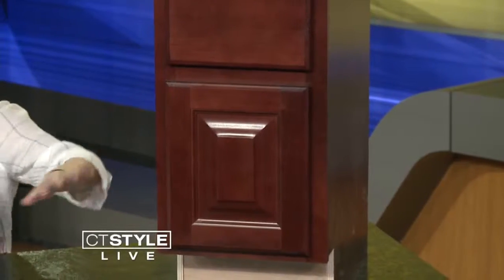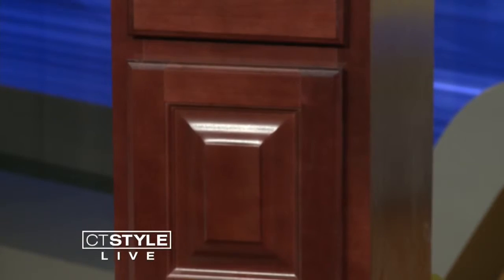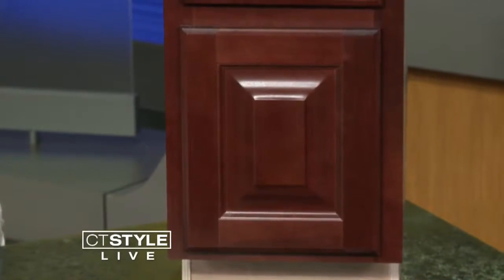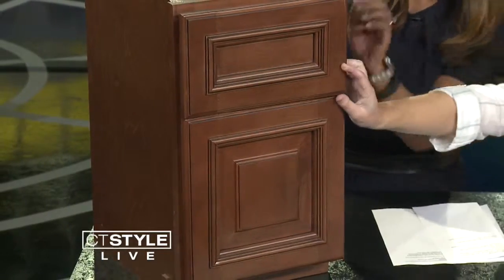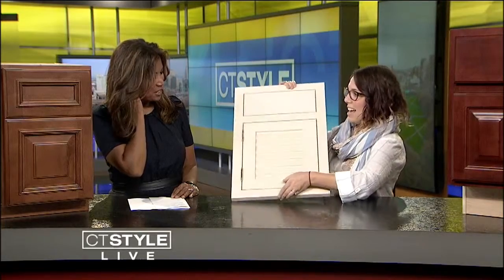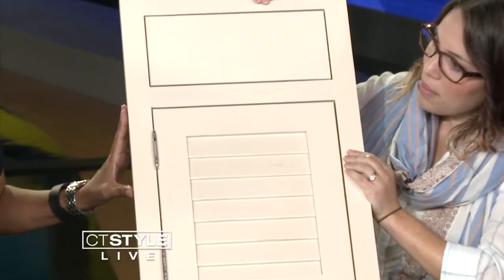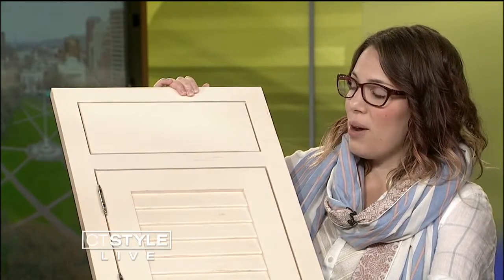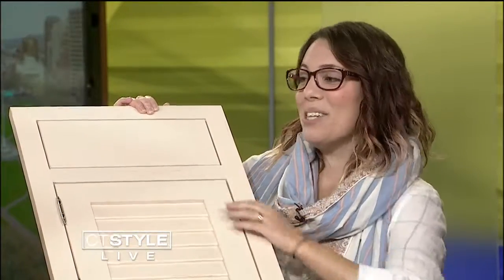Choosing Kitchen Cabinets with Bender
Remodeling a kitchen can be overwhelming. Bender Showrooms breaks down the best cabinets for your dream home.